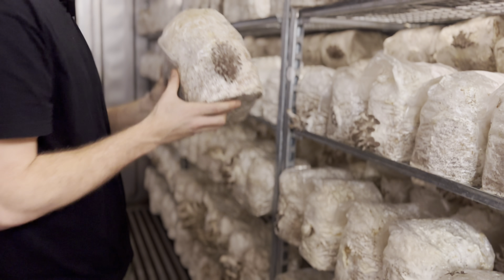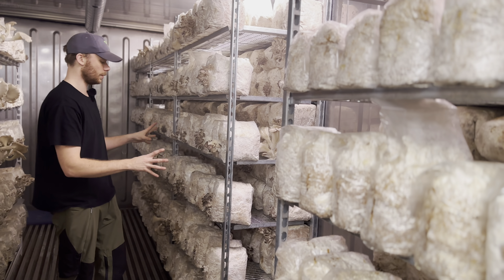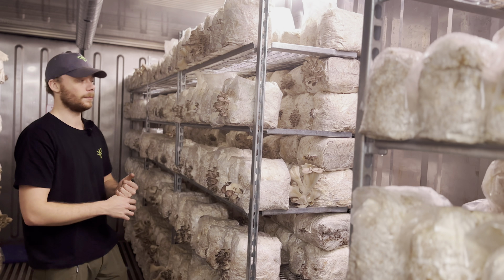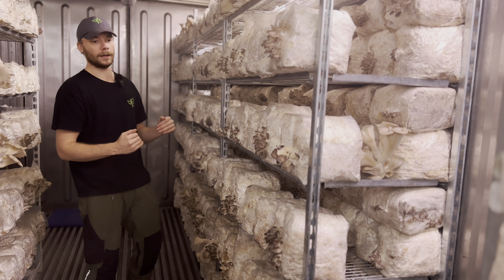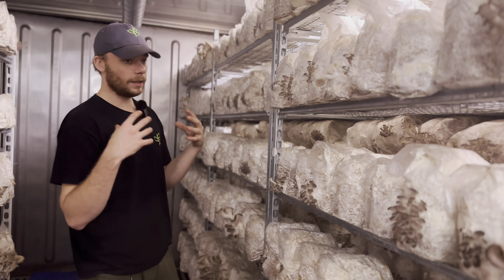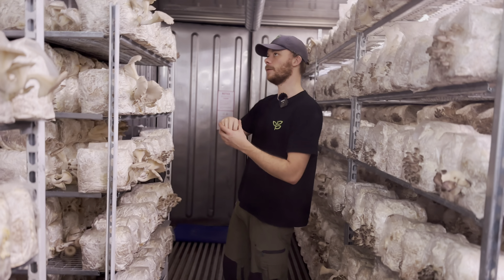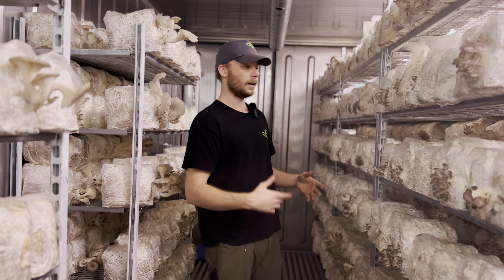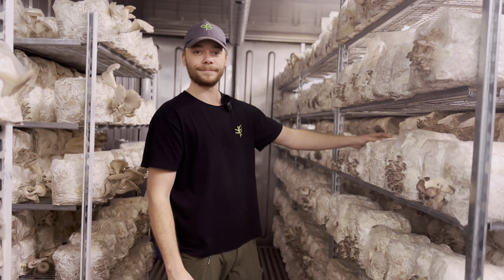BIG Problems in the Oyster facility - Free Lesson Part 8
Are you new in Controlled Environmental Agriculture and need experience without the need of investing in your own equipment to obtain that knowledge? We recently launched our skool community that will teach you all the basics of growing edible plants in indoor closed environments. You can do this all over the world in all climates!

Are you looking for the perfect starting kit for building a microgreens business in Europe? Here you find everything we use ourselves

If you’re new to our channel, my name is Anders. Together with my partners Alex and Hjalmar, we founded 4 vertical farms. We are servicing the general public and the hospitality industry with local and fresh produce. Vertical farming can be achieved in all climates and can help feed the population while reducing the need for imported foods. Food production needs to become more local. This is a fast growing trend and we are showing you the forefront of the industry.

Are you looking to become a farmer yourself? Then we can assist you in setting up a profitable farm! We got plenty of experience in finding the right people to work with, how to grow and how you should sell your products with a successful foundation.

Dominika in Czech Republic did 11.000 euros in sales last month with our system. Florian went from 0-10.000 euros in sales in his first 3 months, while we exceed a yearly revenue of 1 million euros in sales purely from growing and selling microgreens.
Another farm we launched in Copenhagen is currently generating 20.000€ in monthly sales.

Let us show you the system we utilize to service 1000+ weekly clients!

Anders started selling seeds, then equipment for hydroponics with Hjalmar. Meanwhile Alex was working fine dining restaurants as a cook. With the combined experience from the best of both worlds we launched our concept!

Today: Understanding the market and how to establish a profitable foundation, we choose to help others get to a point of success.

The harder the battle, the sweeter the victory!

Never quit,

Anders, Hjalmar and Alex

FULL DISCLOSURE
We make content to make money - just - on a longer time horizon than most. We want to build trust with business owners so we can find the best ones and help them scale. And if they’re awesome, go all the way as partners. Since we value our current partnerships we do not sell our mentorship in the following countries: Denmark, Sweden, Norway, Finland, Germany, Poland, Austria, Czech Repblic and Iceland.